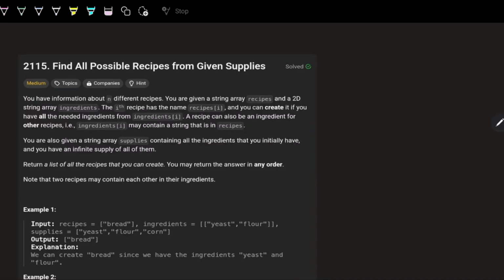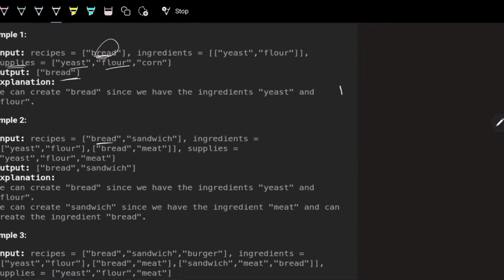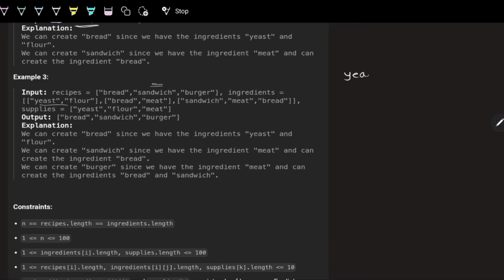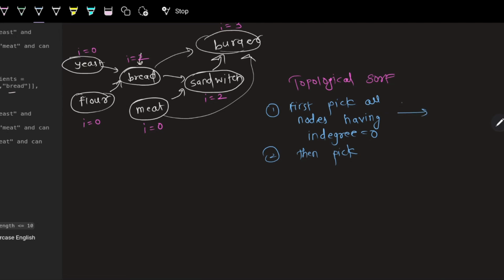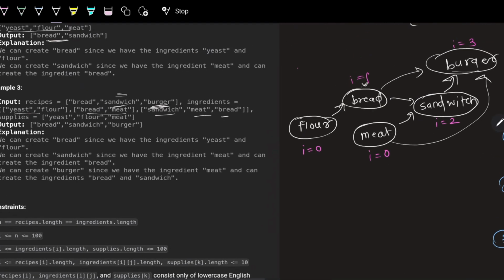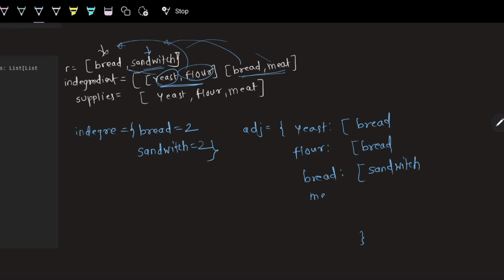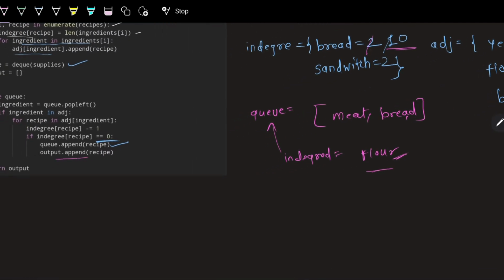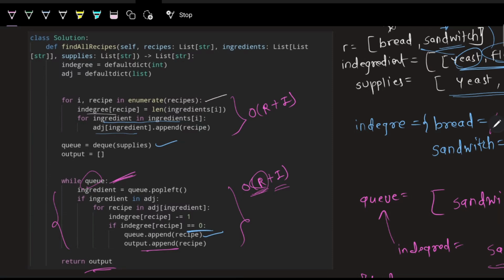LeetCode POTD: 2115. Find All Possible Recipes from Given Supplies